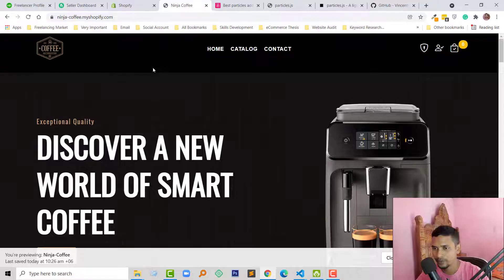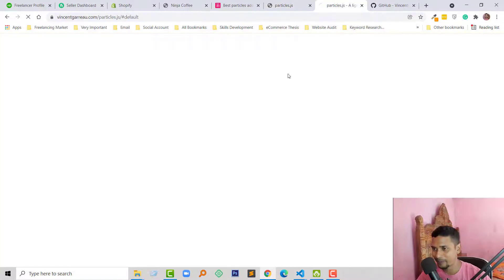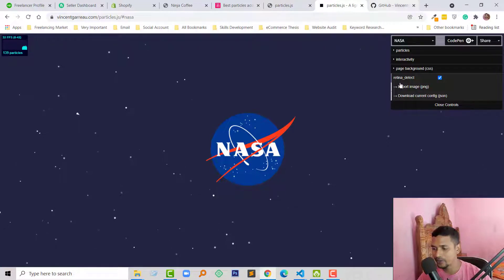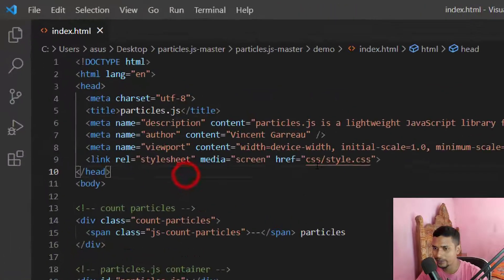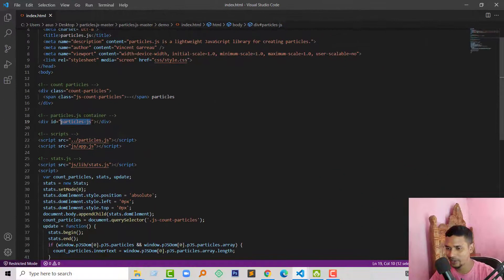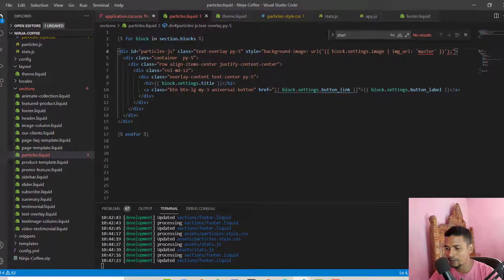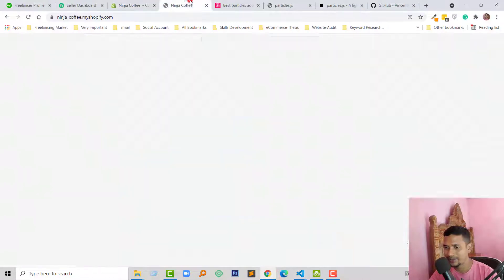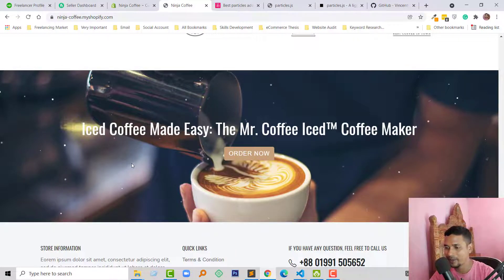How To Add Particle Animation Effect In Shopify Theme ✅ Shopify Theme Development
💻 Welcome to *How To Add Particle Animation Effect In Shopify Theme ✅ Shopify Theme Development*

📝 Video Description: Want to take your Shopify store's visual appeal to the next level? Look no further than particle animations!  These mesmerizing effects can grab attention, enhance user experience, and boost conversions. In this comprehensive video tutorial, we'll guide you through the step-by-step process of adding particle animations to your Shopify theme. 🪄

No coding experience required! We'll cover both manual coding methods and user-friendly apps to make the process accessible to everyone. You'll learn:

The different types of particle animations and their best use cases
How to choose the right animation for your brand and style
Step-by-step instructions for adding particle animations using code (CSS & JavaScript)
Top-rated Shopify apps for adding particle animations with ease
Essential customization tips to tailor the animation to your liking
Pro-level effects and techniques to take your animations to the next level

By the end of this video, you'll be able to:

Confidently add beautiful particle animations to your Shopify theme
Impress your visitors and create a unique brand experience
Stand out from the competition and boost your store's engagement

Ready to get started? Grab your favorite coding tool or explore the app store, and hit play! ✨

🌐 Services
Transform your e-commerce journey with expert services:

📲 Stay Updated
Follow us for valuable insights and updates: